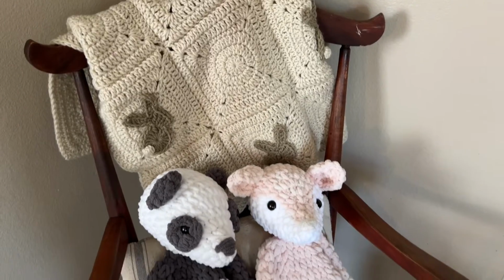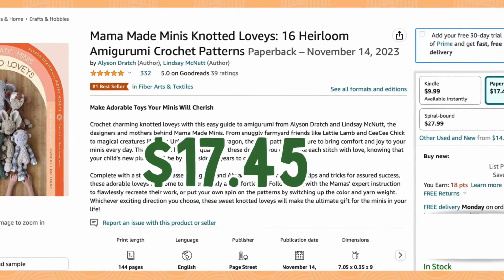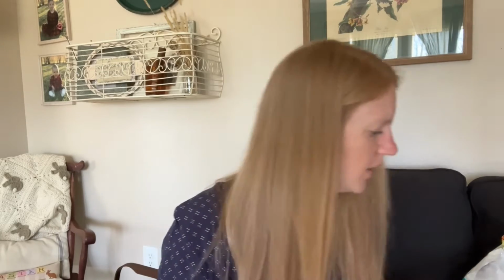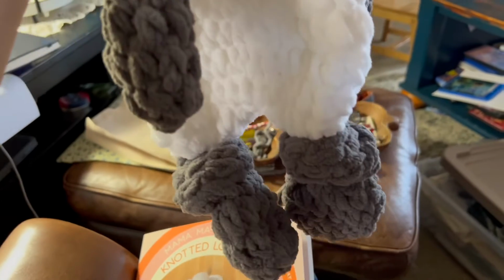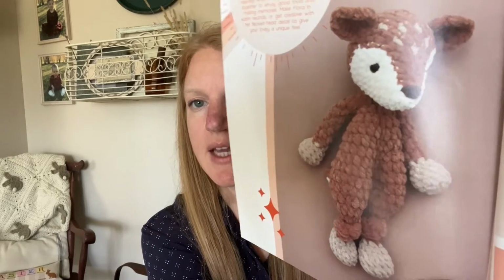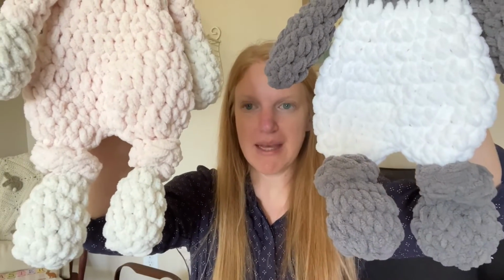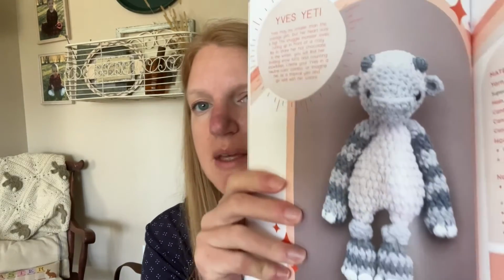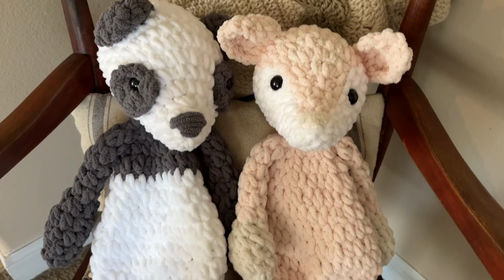Mama Made Minis Knotted Loveys Crochet Book Review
I hope you enjoyed today's video where I share my thoughts on the crochet book Mama Made Minis Knotted Loveys